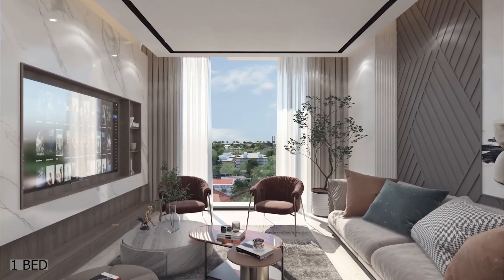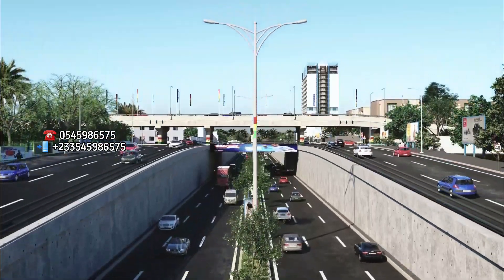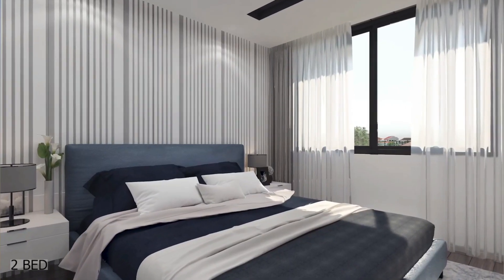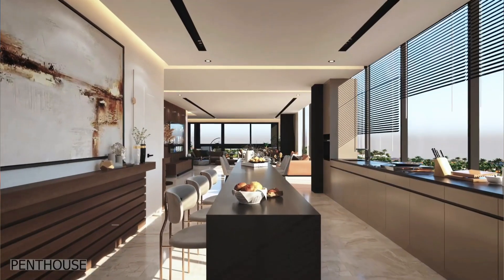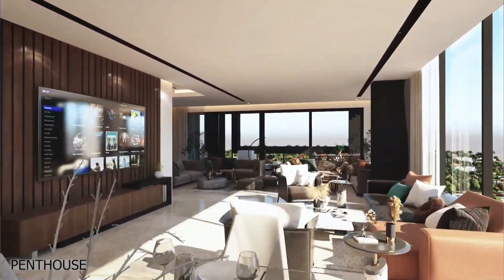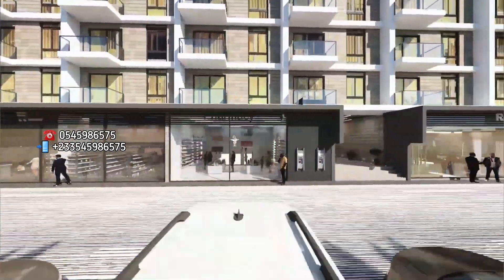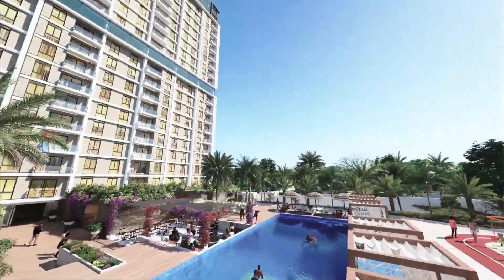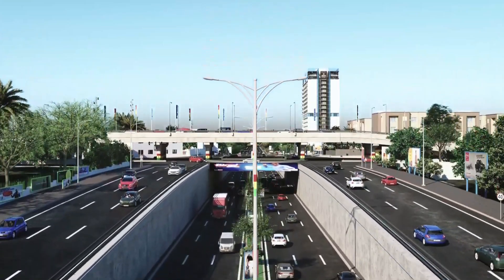BUY OFFICES, APARTMENTS, STUDIO AND PENTHOUSES IN ACCRA-GHANA, CANTONMENTS☎️